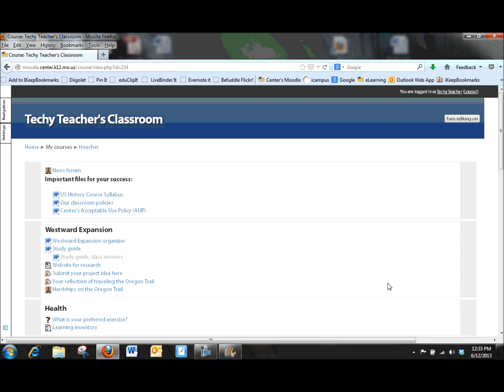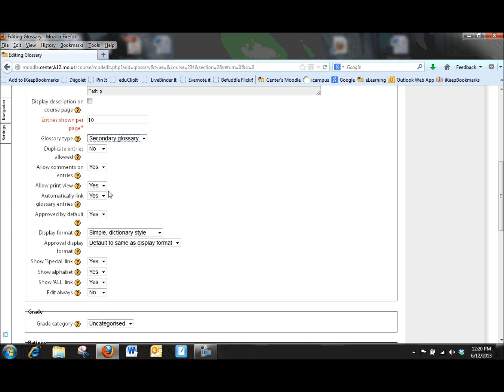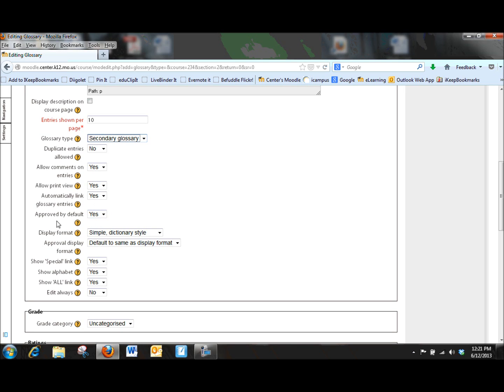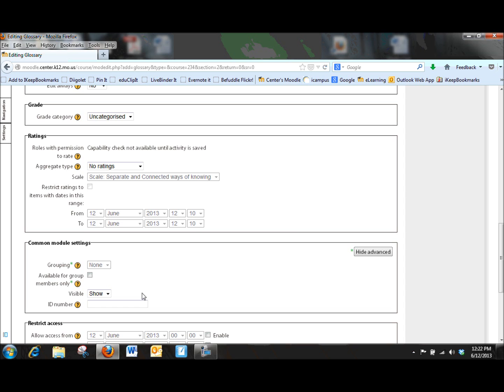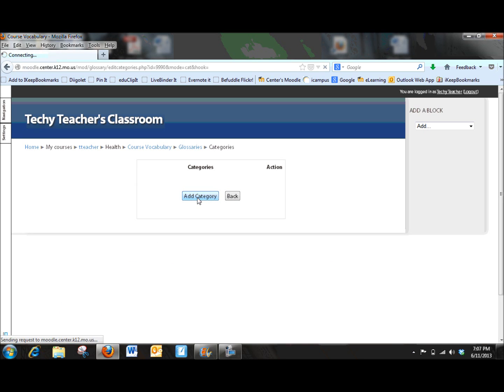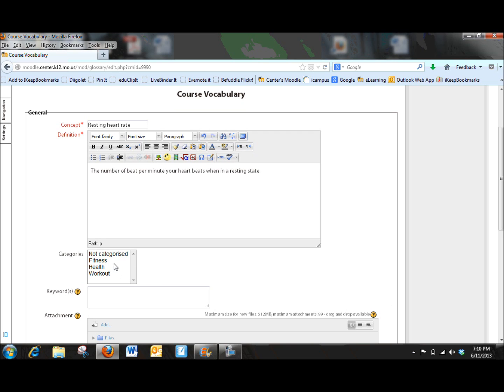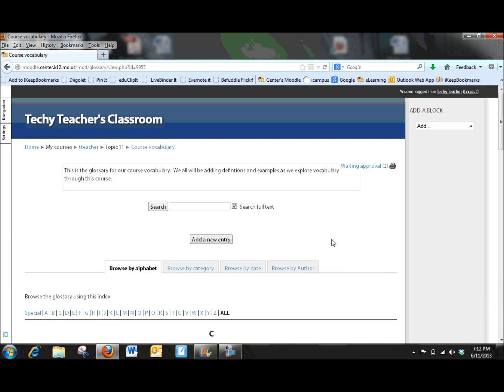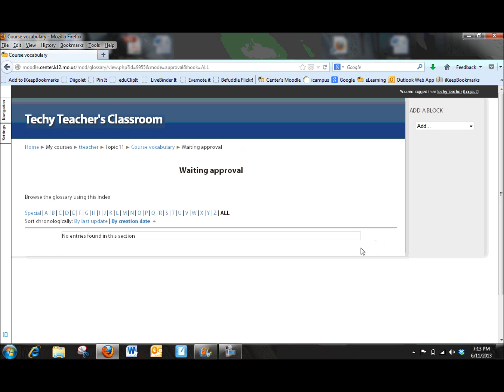Moodle Glossary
A tutorial about setting a glossary in your Moodle.